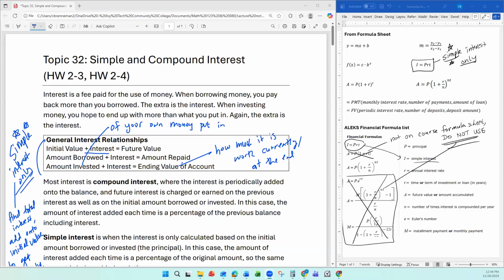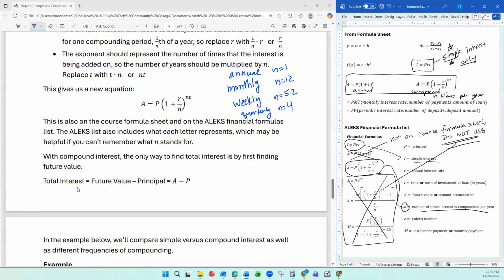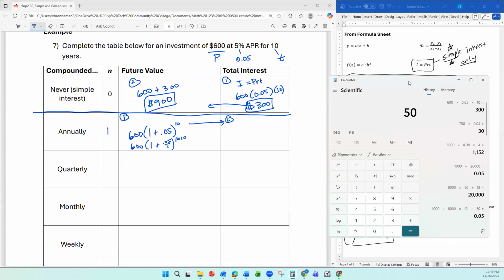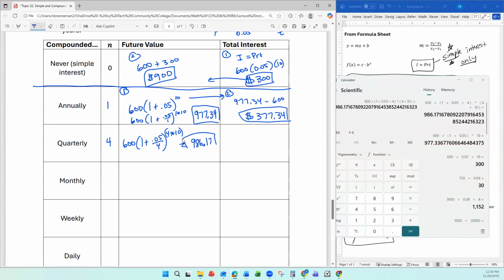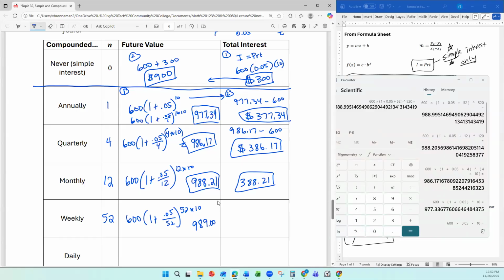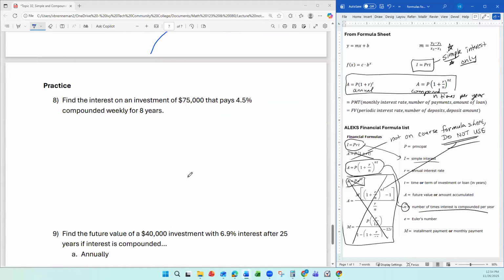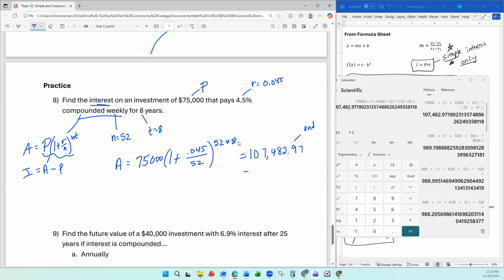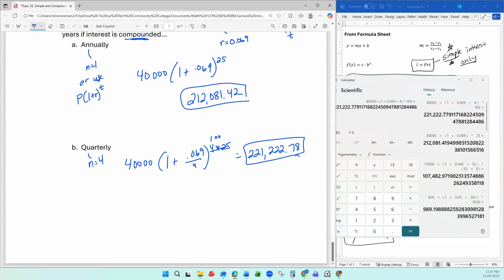Topic 32 #7 - 9 compound interest calculations